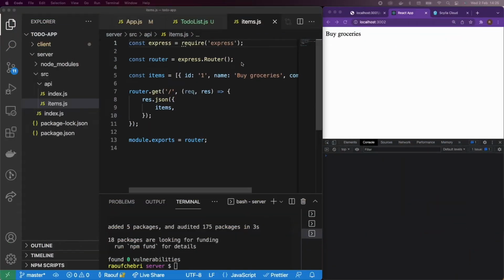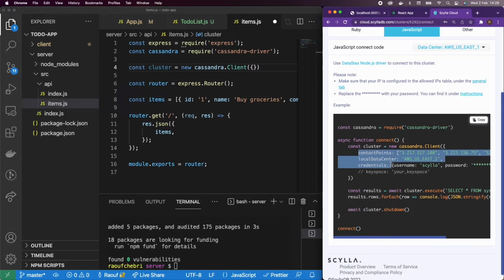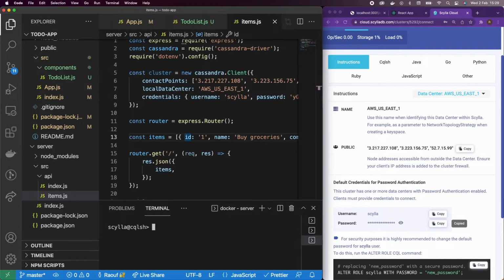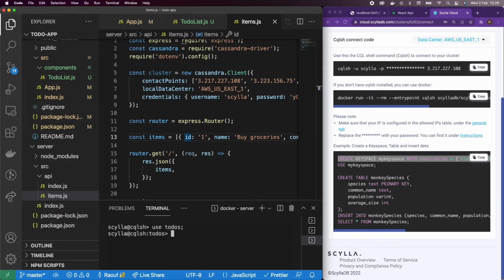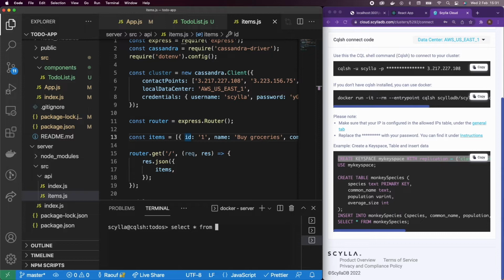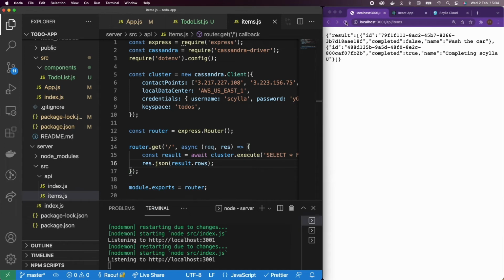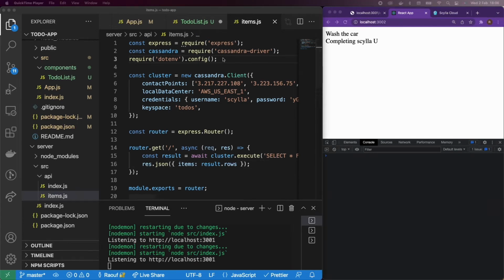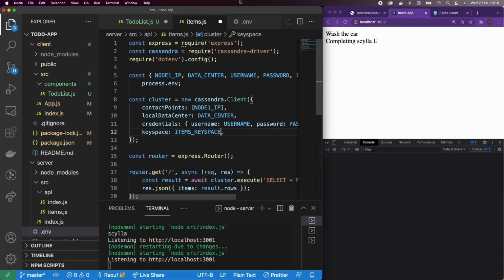Todo App Part 3: Connect a NodeJS app to Scylla Cloud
This video is part of the series to create a Todo app using NodeJS, ReactJS and Scylla Cloud.